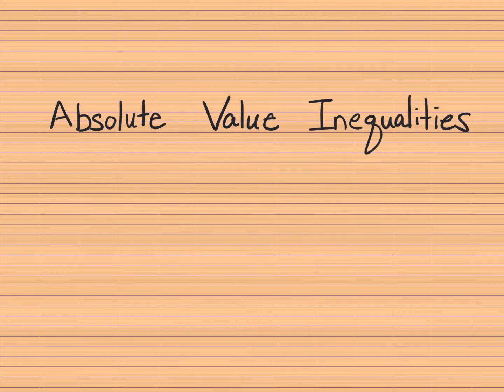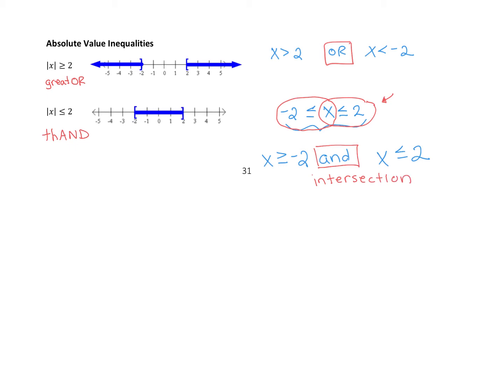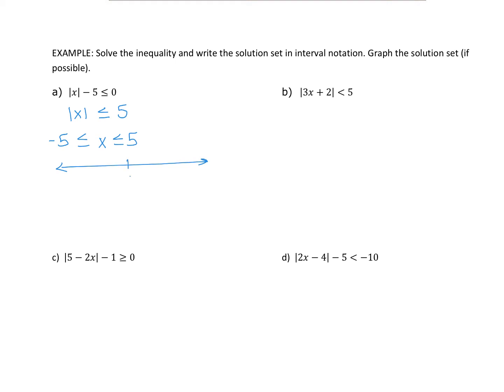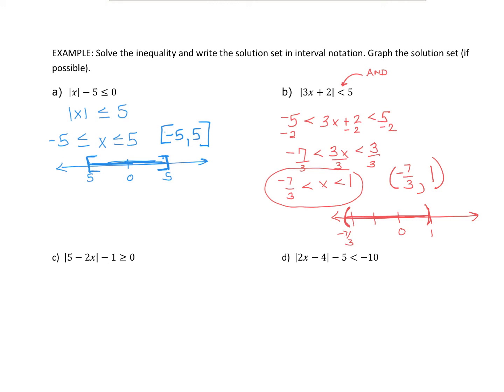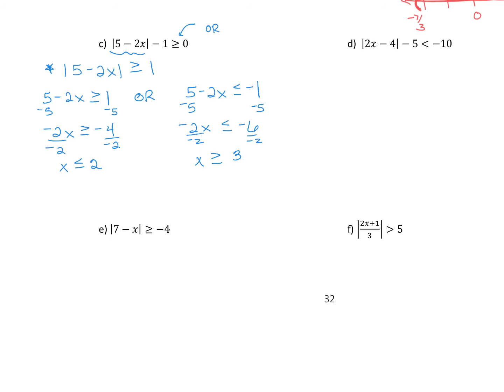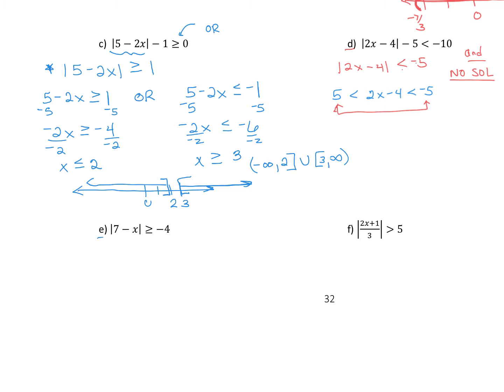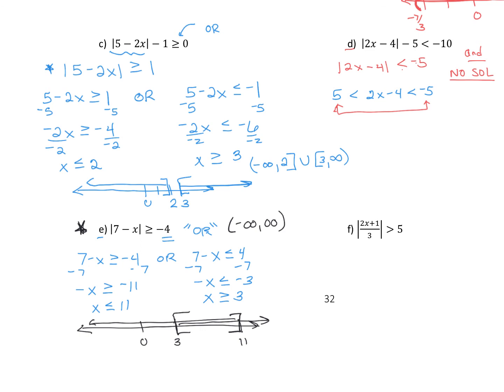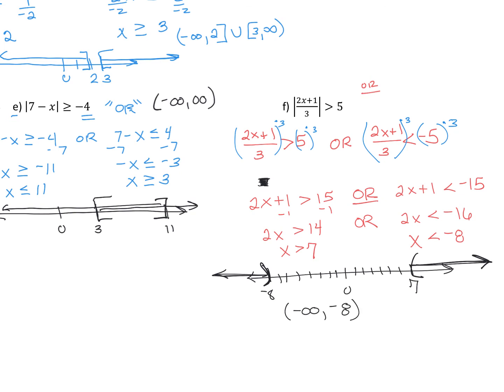Absolute Value Inequalities